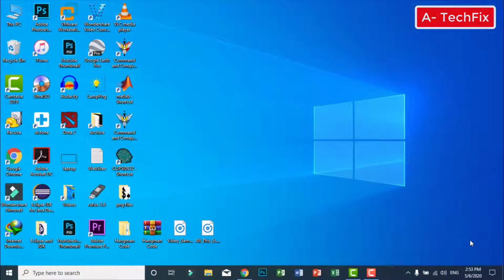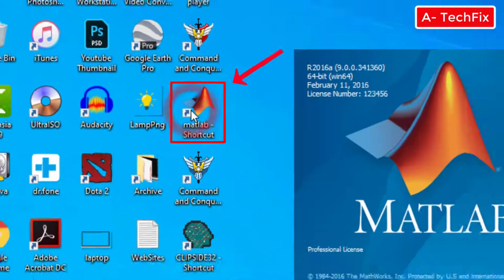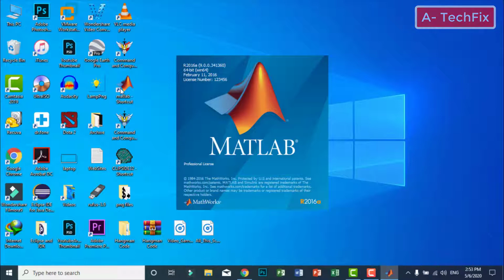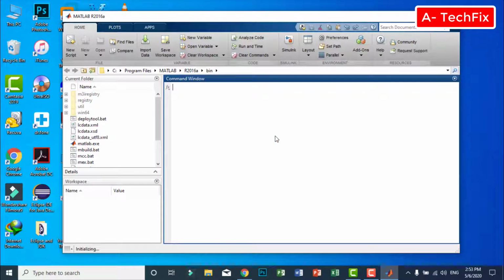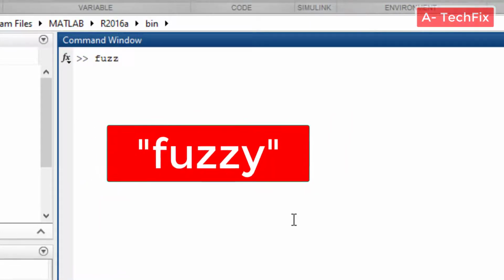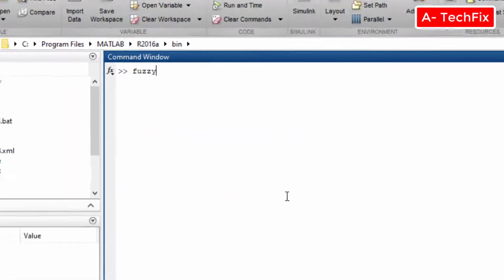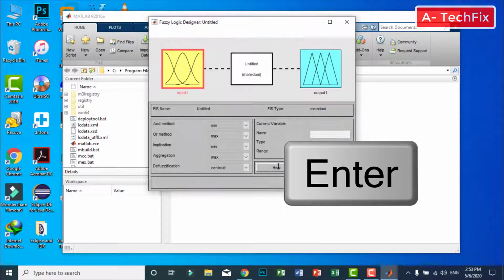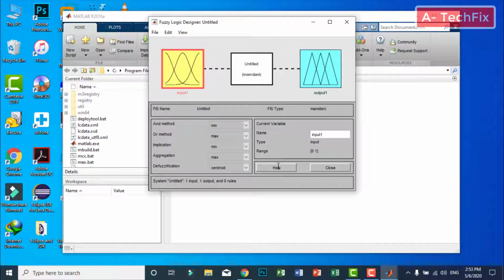How to run fuzzy logic in matlab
Thank you for respecting the terms of this license! How to run fuzzy logic in matlab